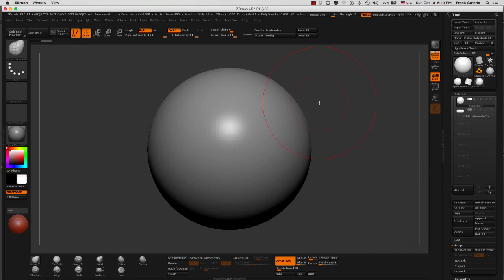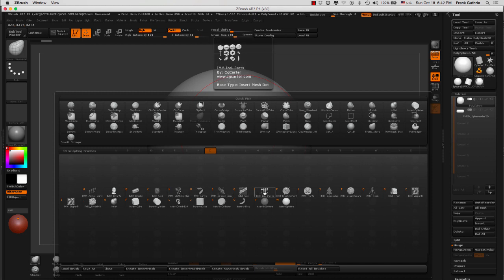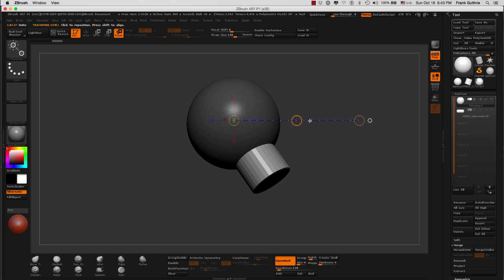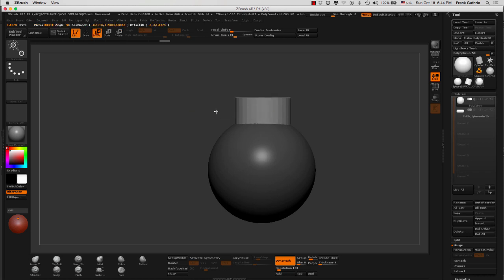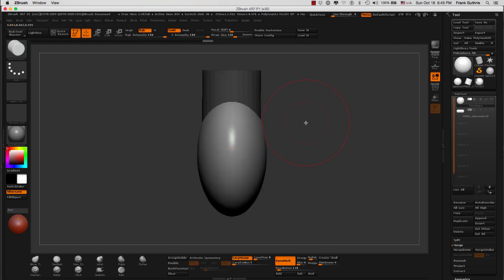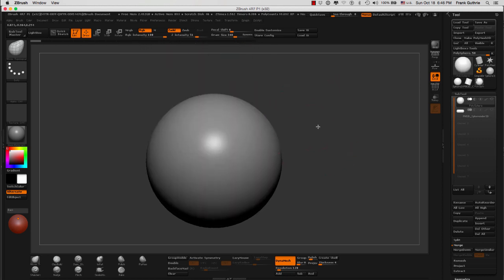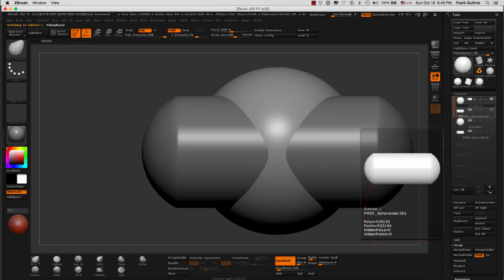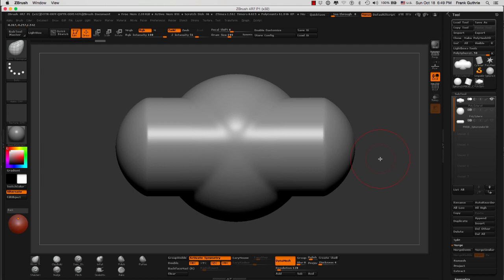DART 153 Intro To ZBrush: DynaMesh Part 2 Adding SubTools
Learn how to add multiple meshes into a SubTool using DynaMesh (Dynamic Meshes.) Learn how to use the Insert meshes brushes, and the alternative, Appending meshes, to then work with the Mask that is created, switching the Mask and finally, after clearing the Mask, re-DynaMeshing the newly added mesh to our SubTool to create a new combined mesh...